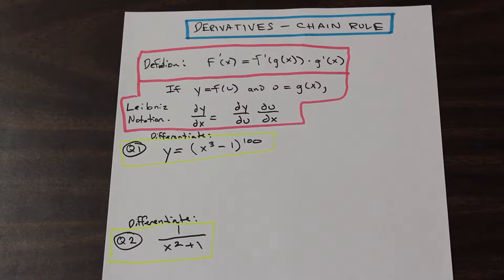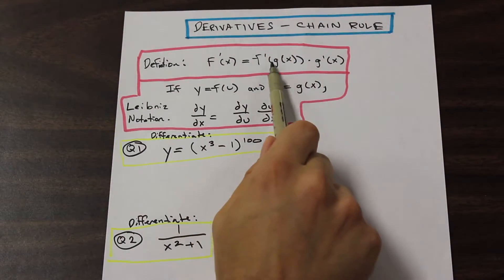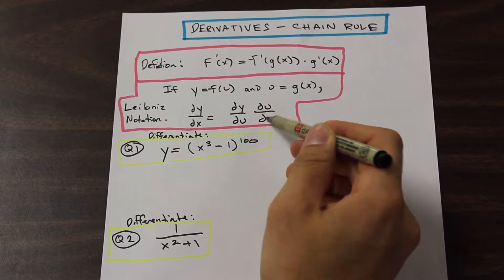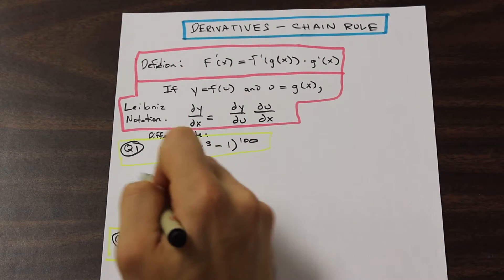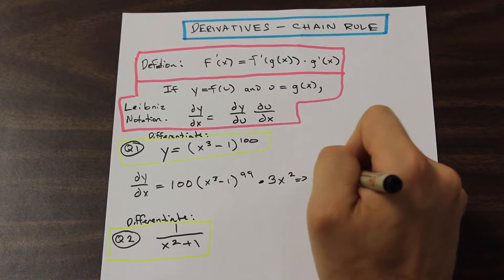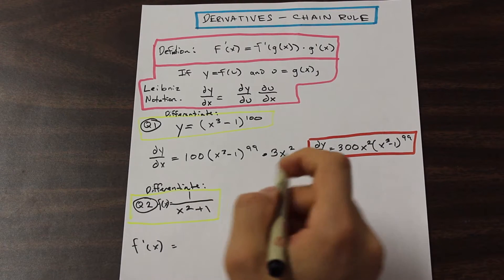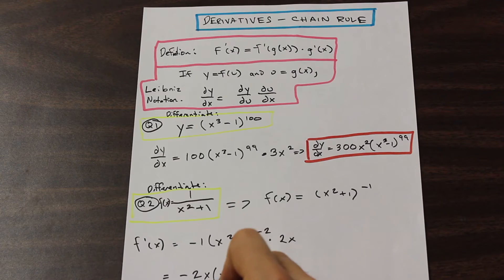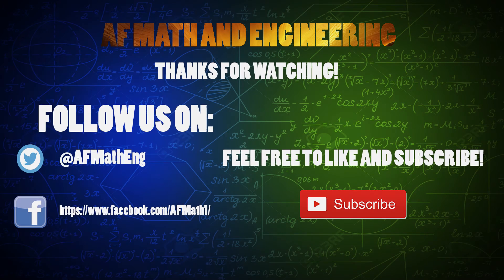How to Solve a Derivative Using The Chain Rule - Calculus 1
TimeStamp !

2:25 - Theory Ends (Do not skip the Theory)
3:30 - Que 1 Starts ** Solution for Que 1 - 4:22
4:34 - Que 2 Starts ** Solution for Que 2 - 6:45